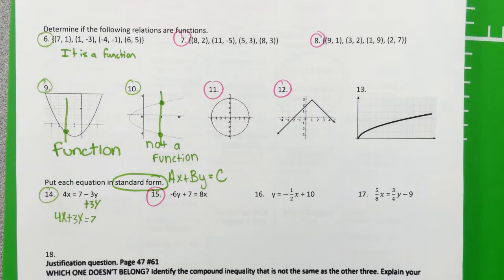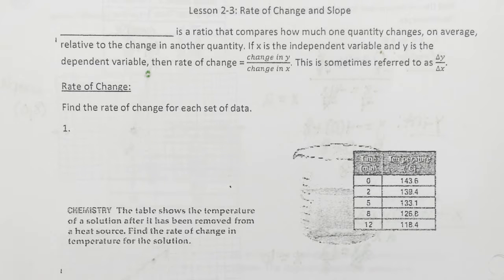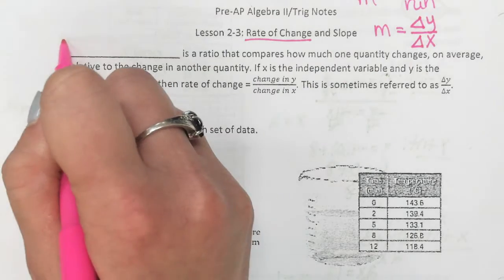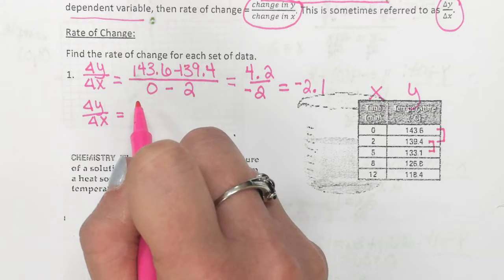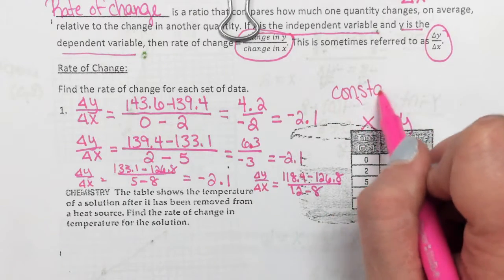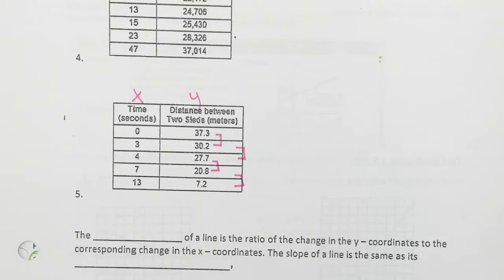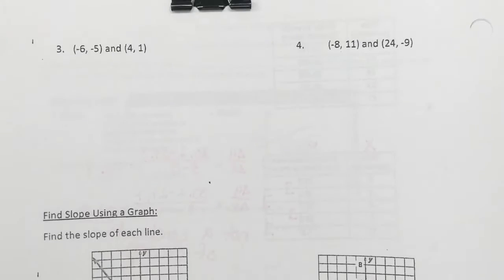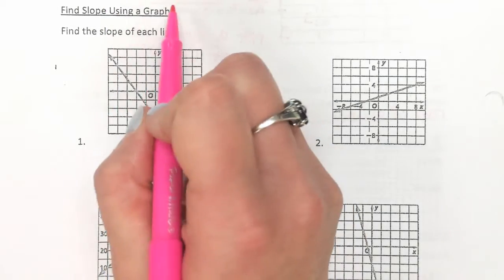8/29 3rd Period Lesson